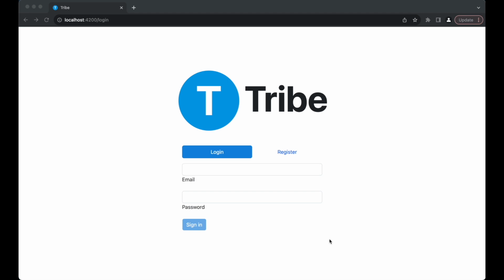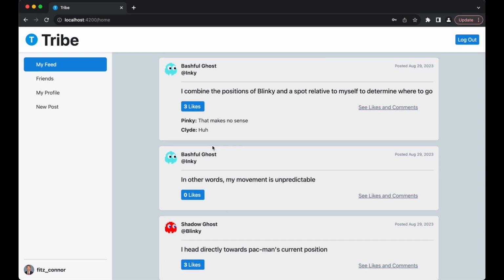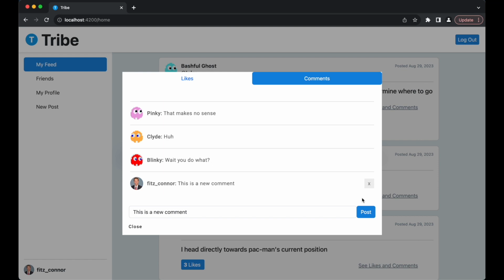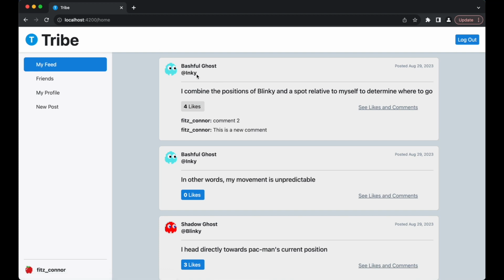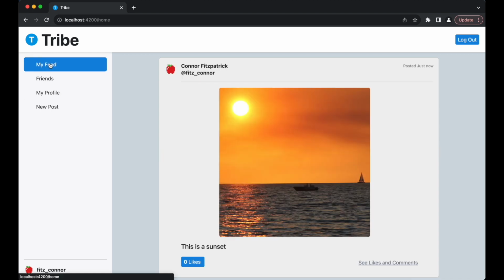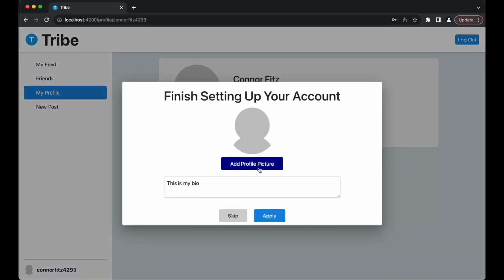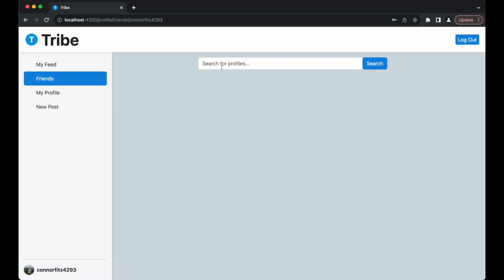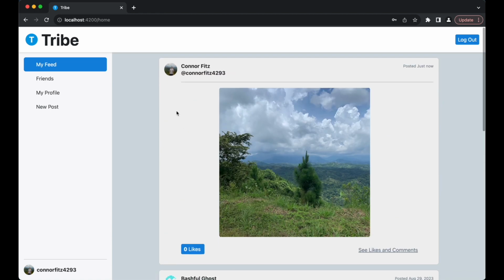Tribe - A Java Swing and Angular Social Media App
Tribe is a social media site that I have been working on over the past few months as a way to learn new technologies. It utilizes a Java Sping Backend and an Angular Frontend. Spring Security is used for User Authentication and Token Generation. Tribe's data is stored in a 5 table MySQL database. It also uses Elasticsearch to quickly fetch suggestions when searching through user profiles.